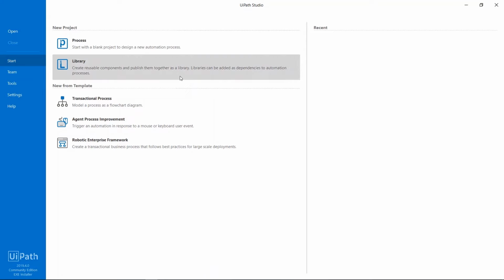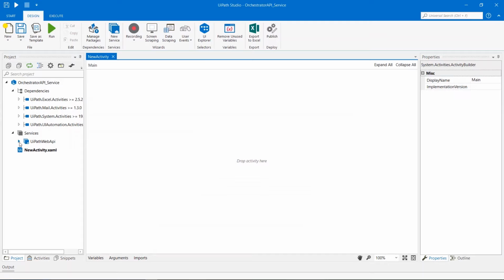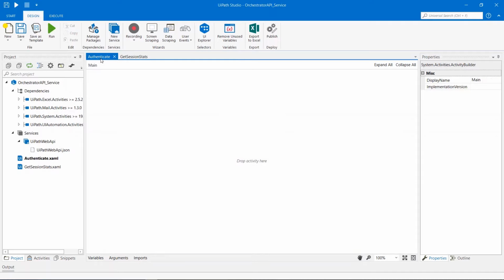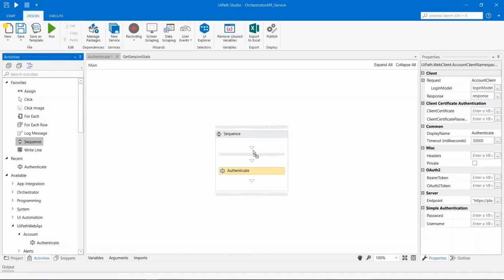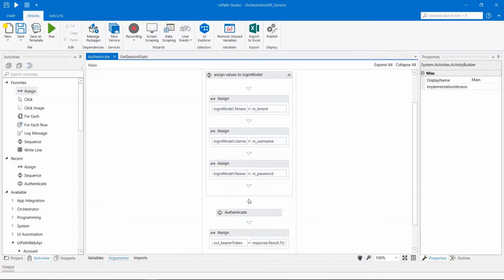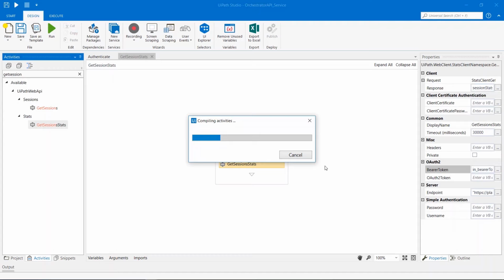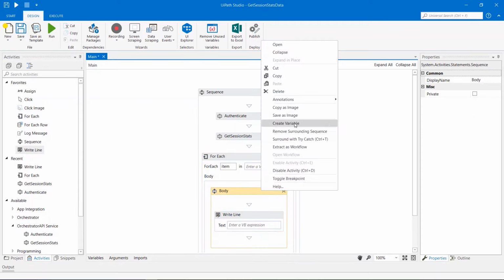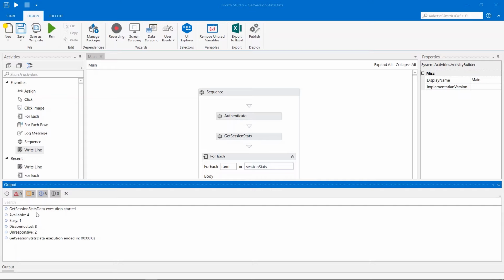soap and swagger